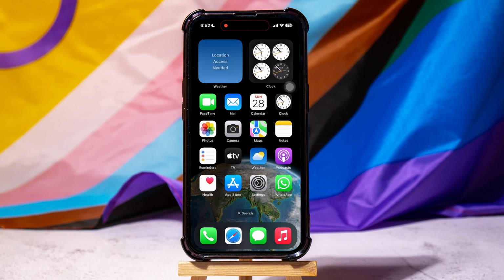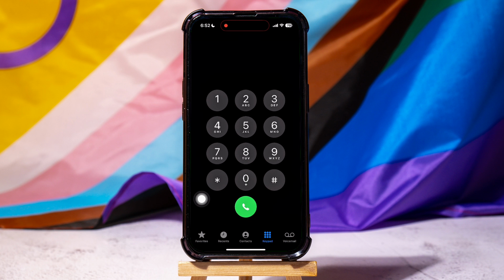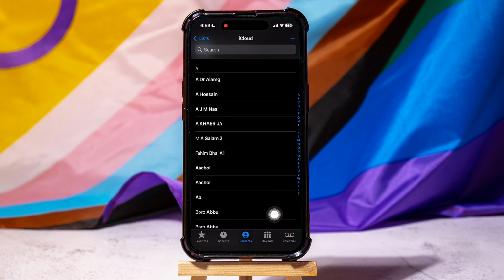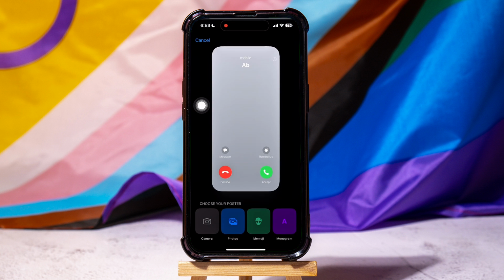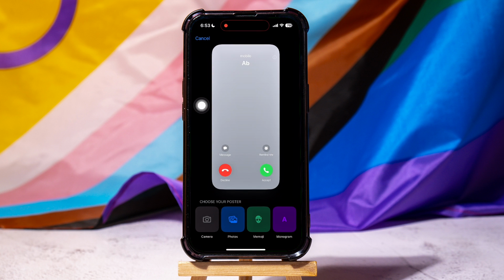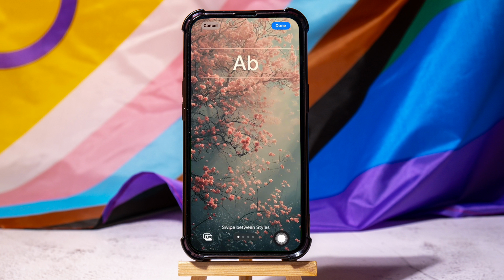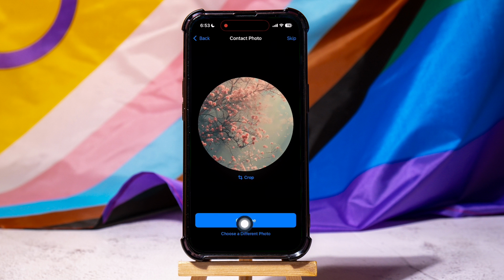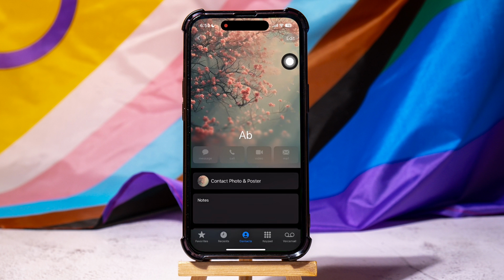How To Show Picture For Incoming Call On iPhone 2026 (Step-By-Step Tutorial)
Today I'll walk you through how to show pictures for incoming calls on your iPhone so you can easily identify who's calling at a glance. You'll learn exactly how to add contact photos that display when someone calls, making it much easier to see who's reaching out without having to read the name. We'll start with the simplest method using your iPhone's built-in Contacts app, then explore how to customize photo sizes and positioning for the best visual impact. I'll show you step-by-step how to add photos from your camera roll, take new pictures directly in the contacts app, and even crop and adjust images to look perfect on your call screen. We'll also cover how to manage and update these photos, plus troubleshoot common issues like photos not showing up properly. Whether you want to add family photos, professional headshots, or fun pictures of friends, these simple techniques will help you personalize your calling experience and never miss an important call again.